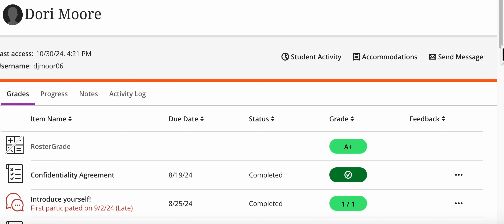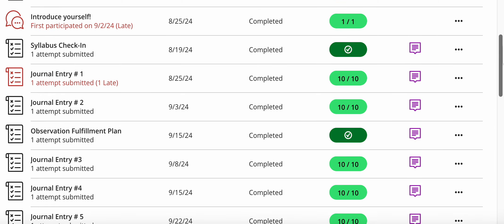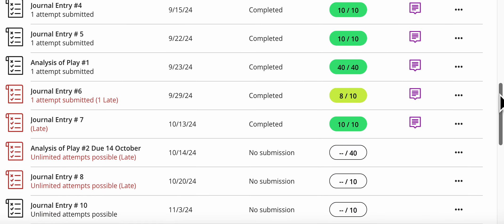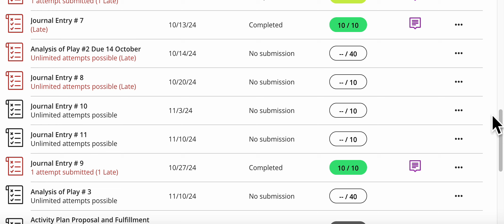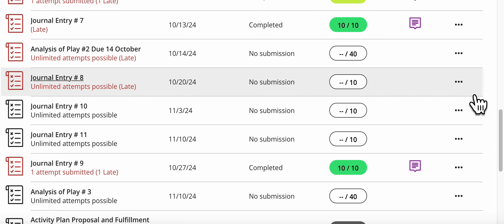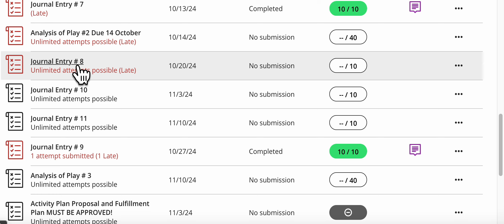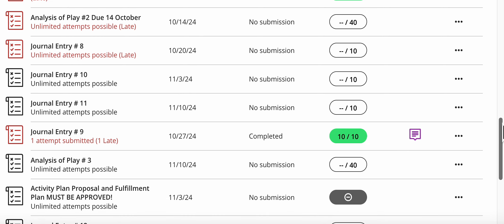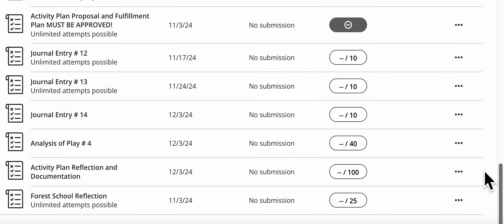Dori M TOP 3 Nov